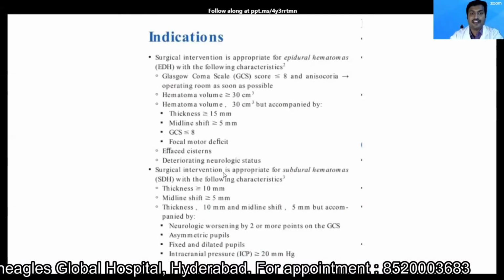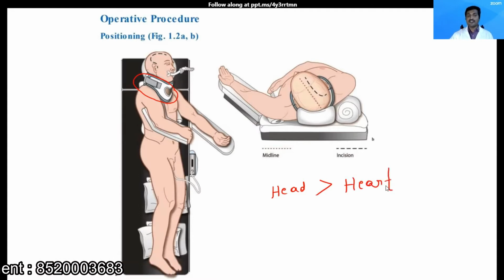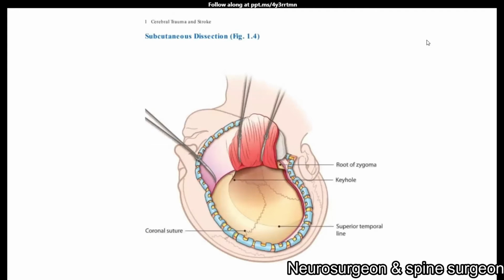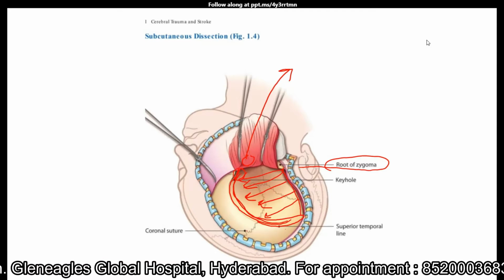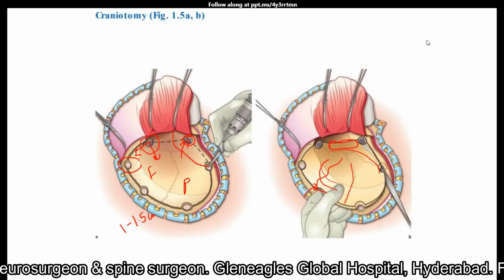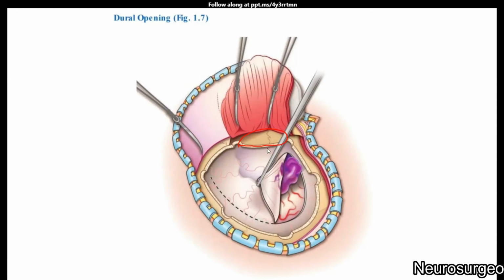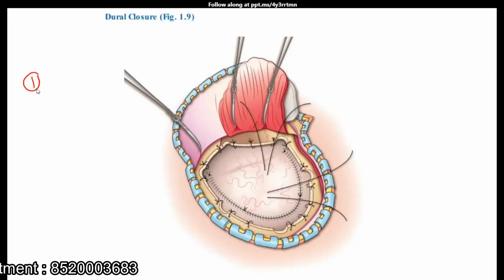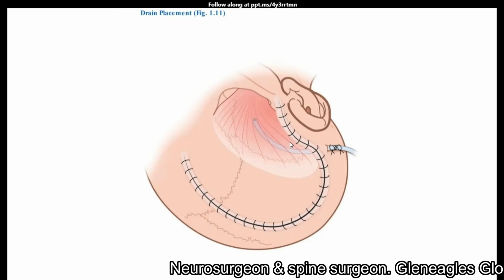Surgery for acute subdural hematoma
Dr.Kalyan Bommkanti is one of the best neurosurgeons in Telangana and is also one of the best spine surgeons in Telangana. He received training in endoscopic spine surgeries, also known as key hole spine surgery or minimally invasive spine surgery. He has experience in treating a number of complicated brain surgeries, complicated spine surgeries like complex brain tumors, complex spine tumors, complicated spine fractures, complicated head injuries. He has an extensive experience in teaching junior doctors.

He consults and operates at:
1. Aware Global Gleneagles hospital, L.B.Nagar, Telangana: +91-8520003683.
2. Global Gleneagles hospital, Lakdikapul, Telangana: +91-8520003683
3. Shenoy hospital, East Marredpally, Telangana: 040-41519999
4. Prasad Hospitals, Nacharam, Telangana: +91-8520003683

For appointment see details below (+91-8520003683).  Brain tumors are serious disorders and should be treated as soon as possible. Many patients have a lot of doubts and queries regarding brain tumors, symptoms of brain tumors, diagnosis of brain tumor, surgery for brain tumor, treatment options for brain tumors. Patients also like to know regarding latest and advanced treatment options for brain tumor surgery like intraoperative neuromonitoring, awake craniotomy, ultrasonic aspirator, microsurgery, endoscopic surgery for brain tumors. Dr. Kalyan Bommakanti is a famous neurosurgeon from Telangana and will try to answer these queries at leisure as a part of brain tumor clinics on you tube live.

bestspinesurgeoninTelangana, Top10BestSpineHospitalsinIndia, treatment of bulging disc in Telangana, best spine surgery hospital in Telangana, bestneurosurgeon in Telangana, top spine hospitals Telangana, best neurosurgery hospitals in Telangana,